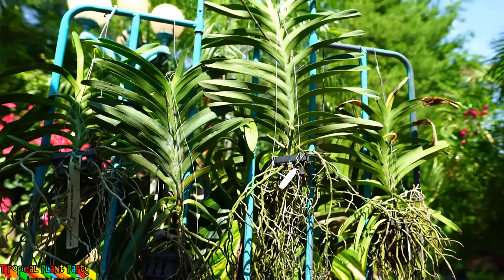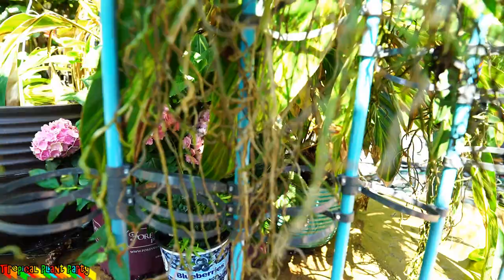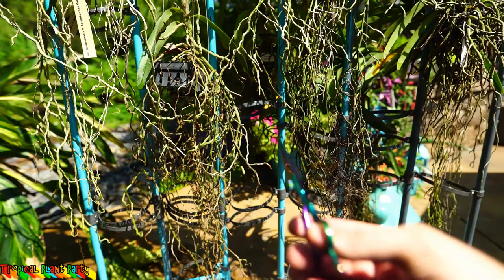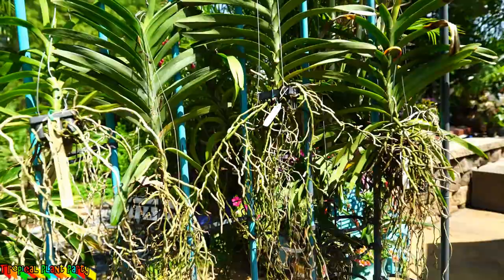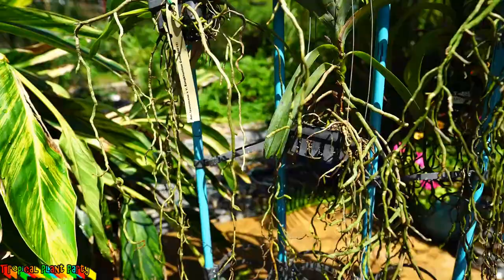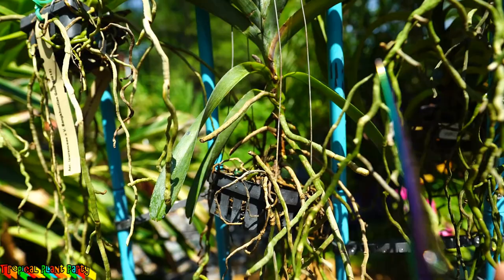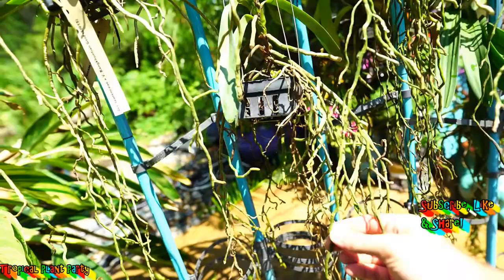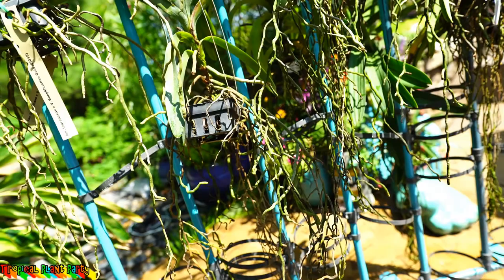Cleaning up DEAD Vanda ORCHID ROOTS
Time to play catch up and get the orchids back in shape! My vandas lost a lot of roots last winter due to some extreme dry cold, so now i gotta get those dead orchid roots trimmed off!